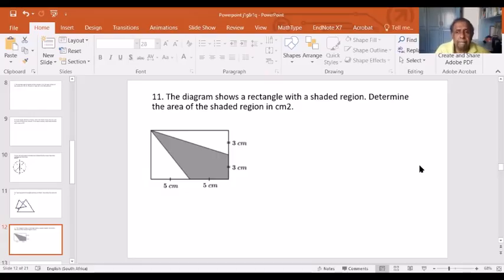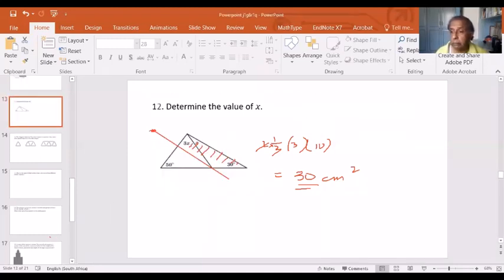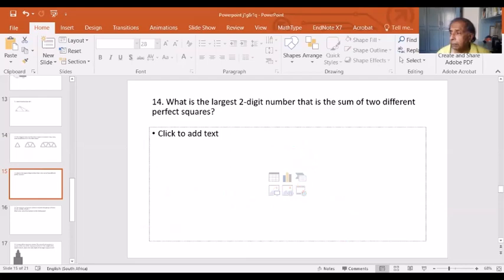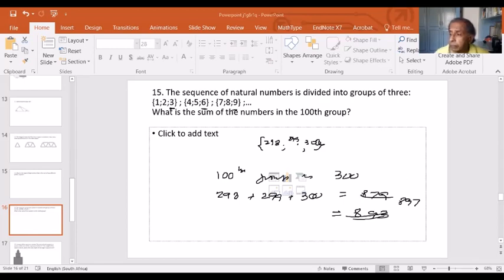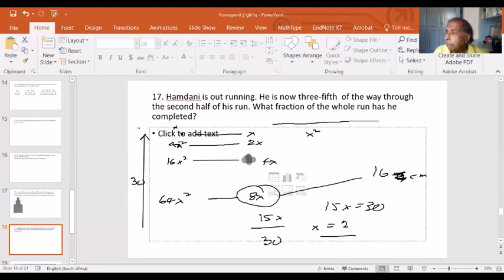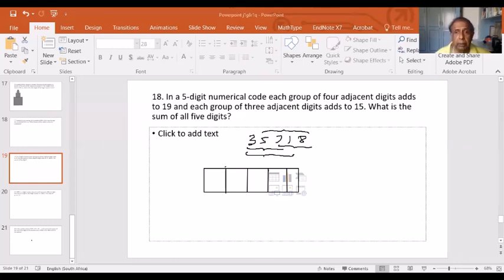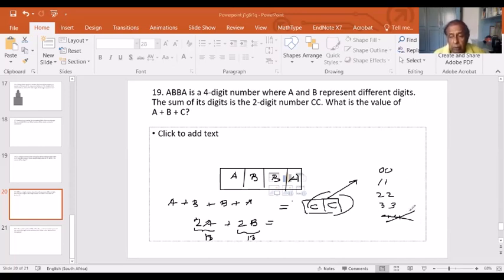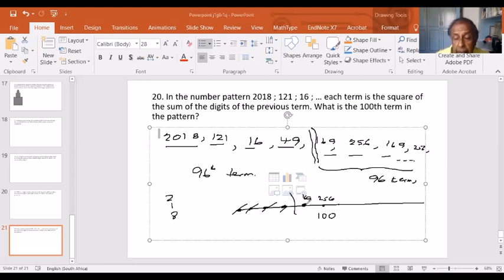SAMO Round 1 Review Junior Grade 8 Part 2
Prof Pillay reviews questions of the SAMO first round for the Junior division (Grade 8).